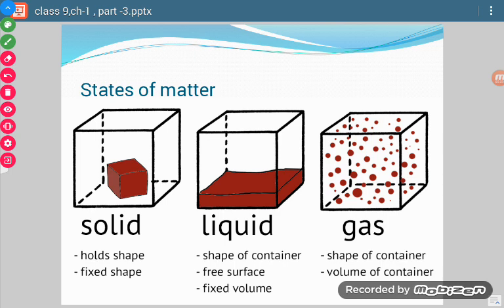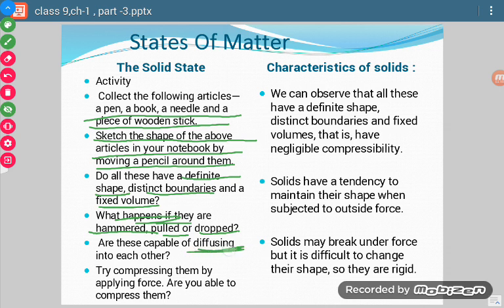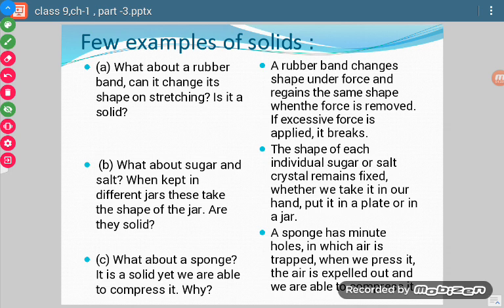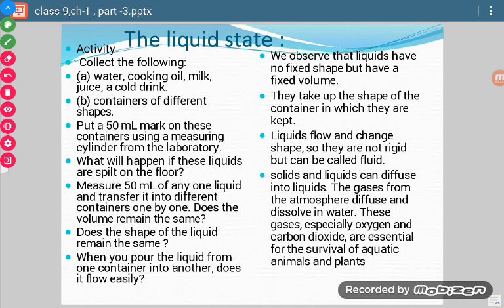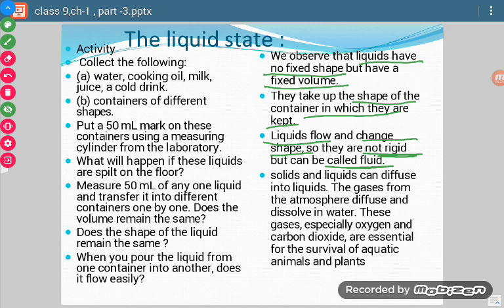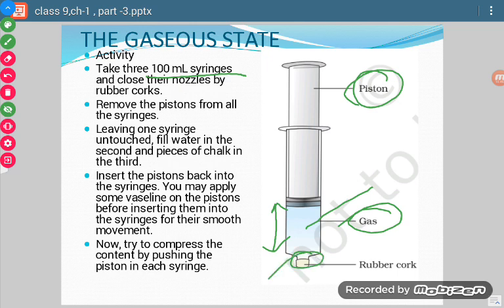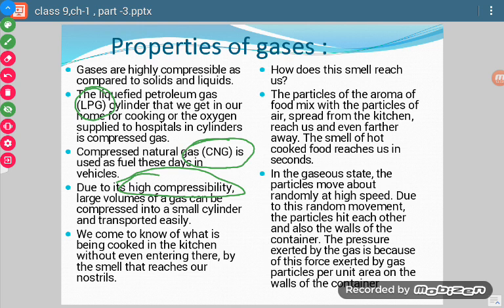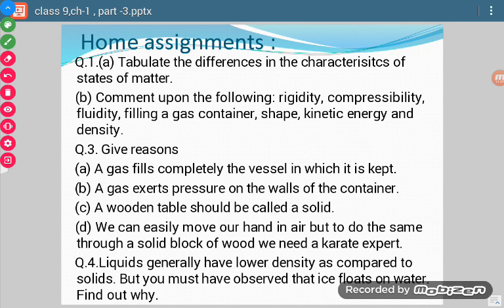Class-9,chapter-1,matter in our surroundings, by Pushkar Sood, JNV Raisen, M.P.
States of matter discussion of properties on the basis of activities